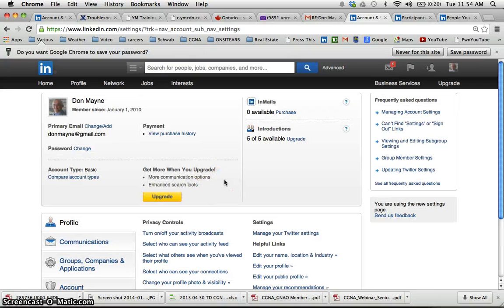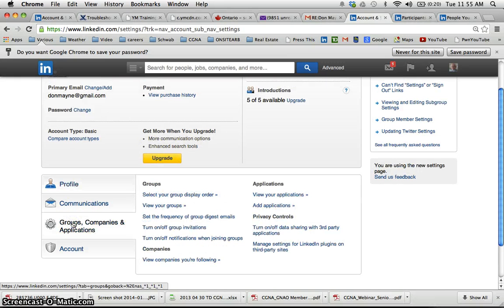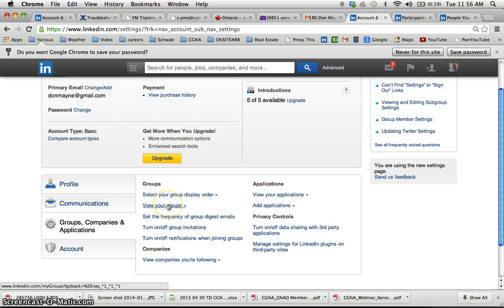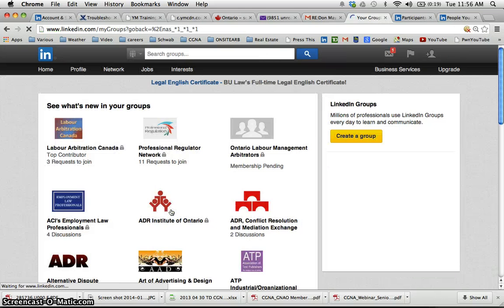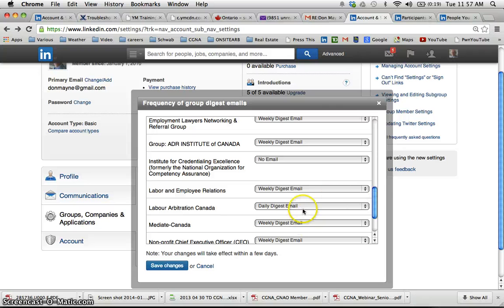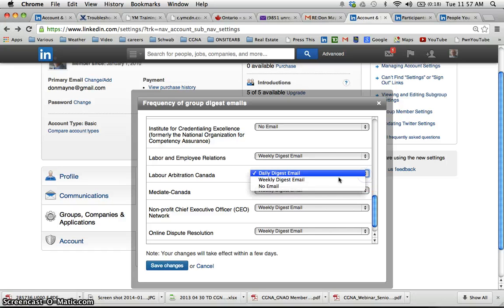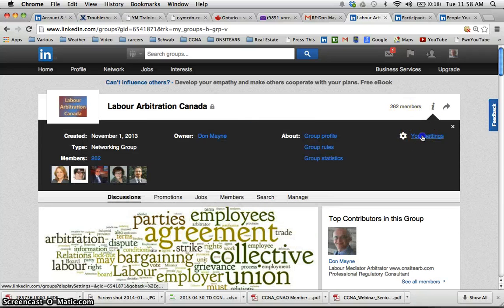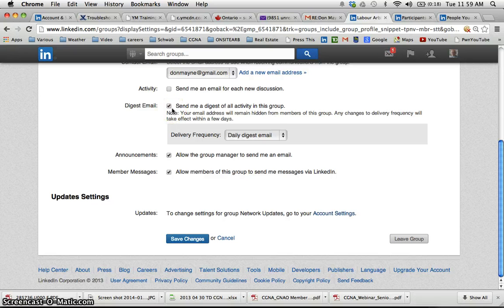LinkedinGroupSettings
This video describes how you can manage the frequency of notices that you receive from a Linkedin Group.